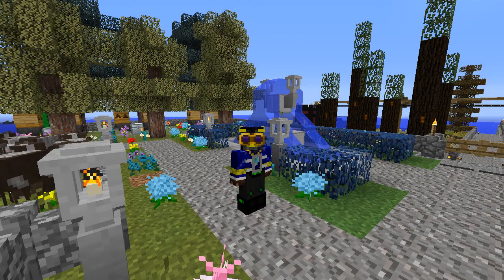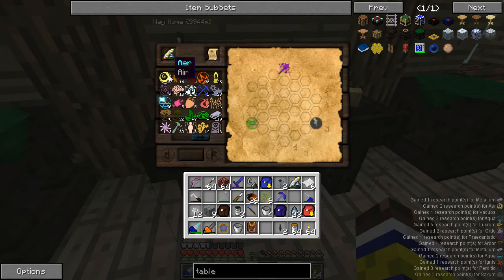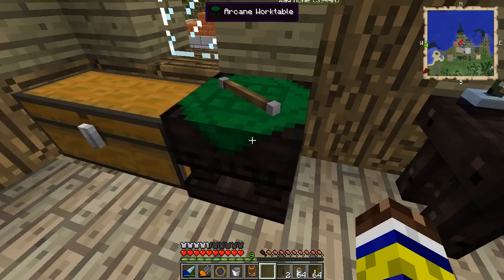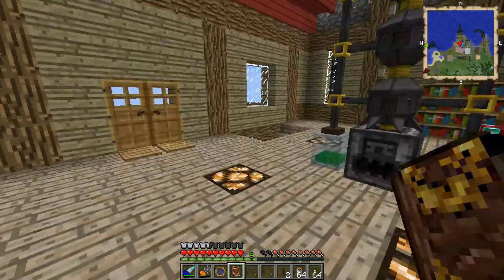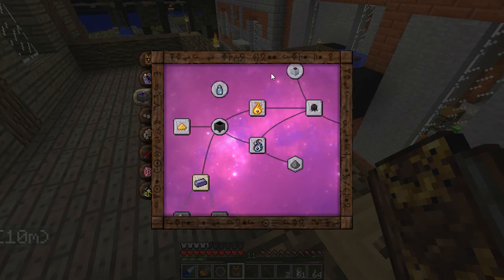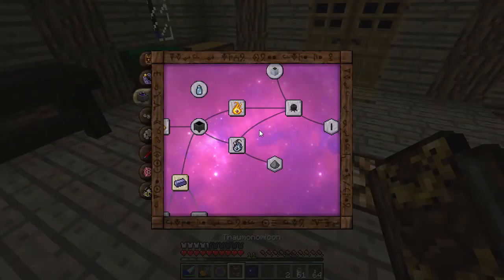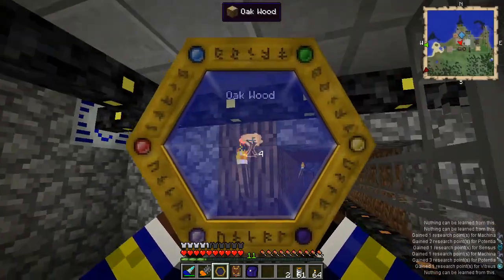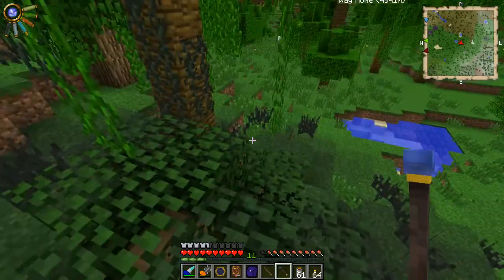Exploring GregTech w/ Jerry - Episode 78 - Thaumcraft Intermission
GregTech gets a bit too grindy, so Jerry pulls out his backup plan to keep things flowing! Welcome to Thaumcraft!

My Let's Play of modded Minecraft with focus on the IndustrialCraft2 addon "GregTech" has begun, and what a journey it promises to be! Macerators, implosion compressors, fusion reactors and power tools are in our future! So join me on this epic quest of gathering, crafting, creating and cursing as we progress through the GregTechTree!

The modpack I am using includes the following mods in alphabetical order:
ATG
Bibliocraft
Binnie's Mods
Biomes O Plenty
Buildcraft
CodeChickenCore
Forestry
Forge Multipart
GregTech
IndustrialCraft2
InventoryTweaks
IronChests
Magic Bees
NEI Addons
NEI Plugins
Not Enough Items
Railcraft
Small Boats
Thaumcraft 4
Thaumic Tinkerer
Zan's Minimap